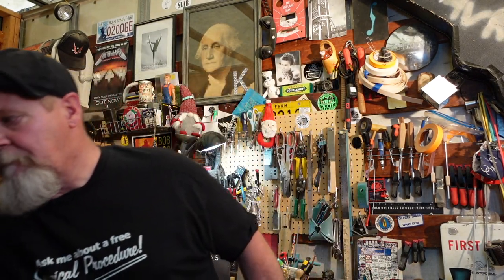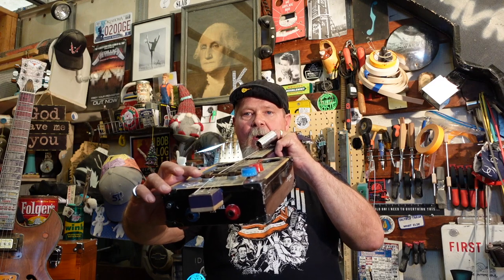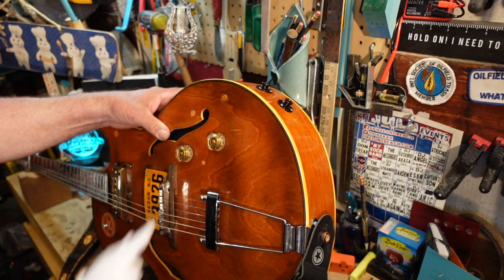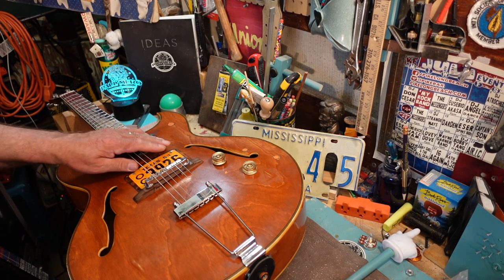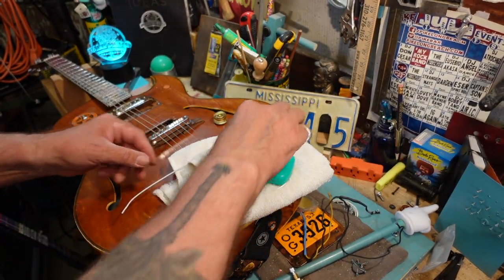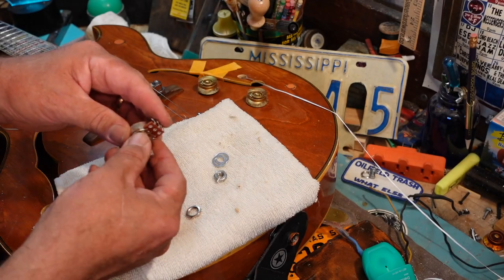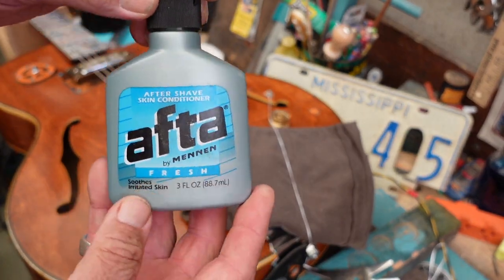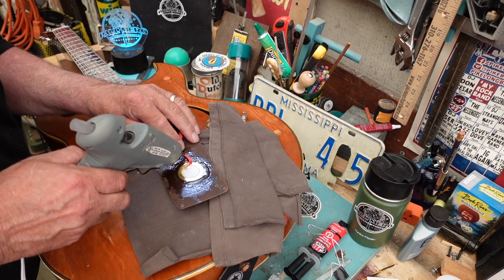Fake Luthier Hacks: Flossing Your Archtop Guitar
The Texas Junkpile comes home altered in such a way that the kitchen sink and common dental care products are necessary to save the patient in this backroom surgical procedure.  Another half-Gluteus maximus repair hack that only The Fake Luthier could dream up.